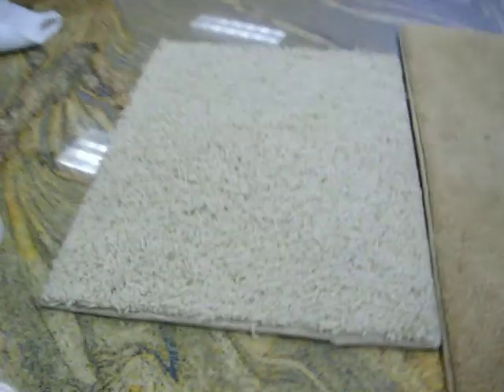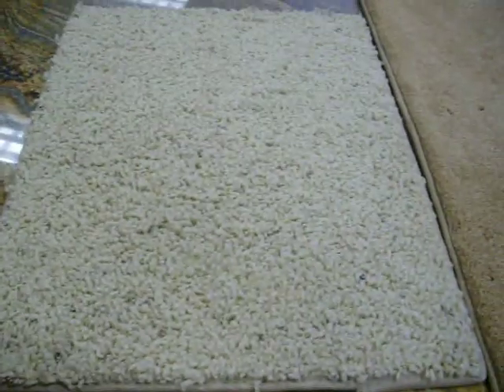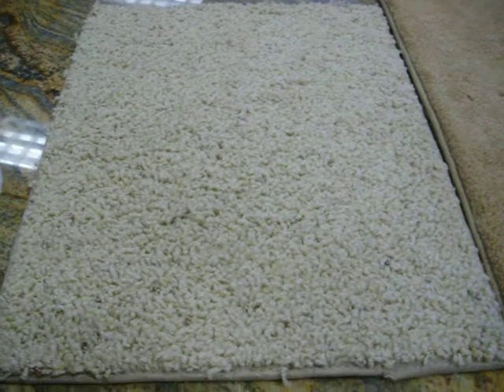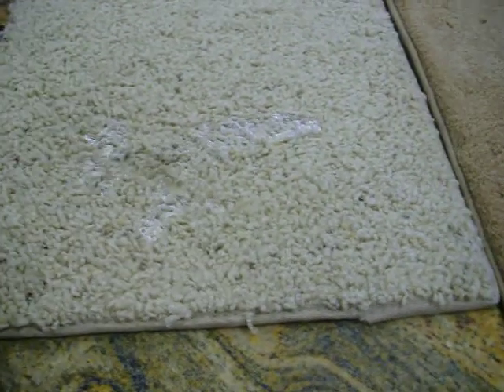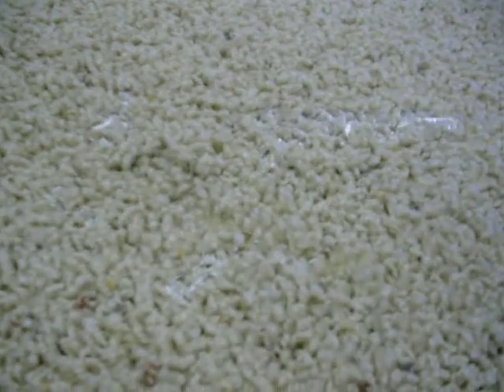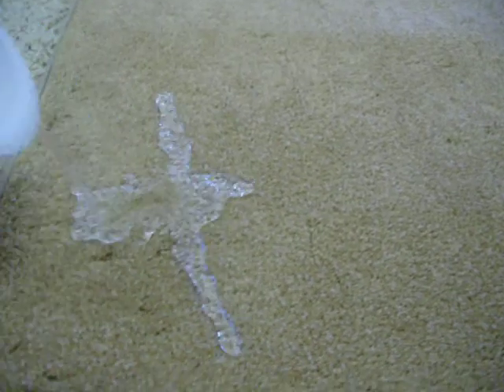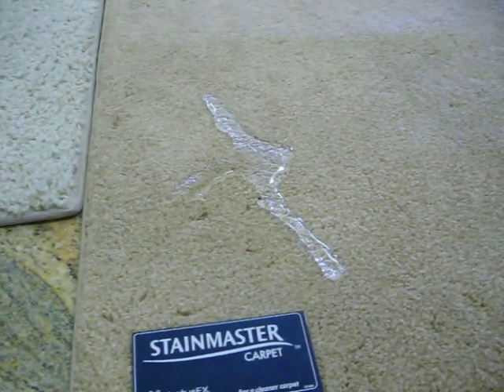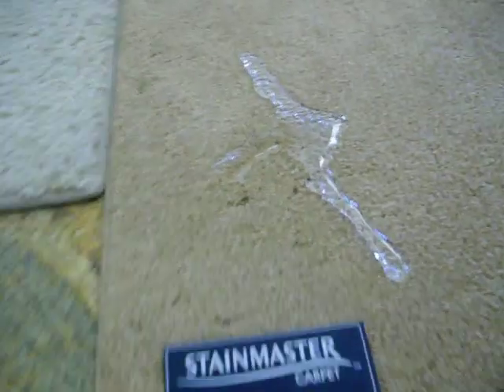carpeteria stain man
wow this vidio is cool